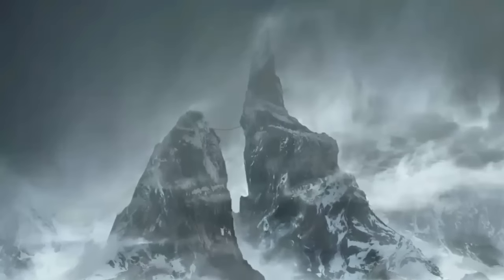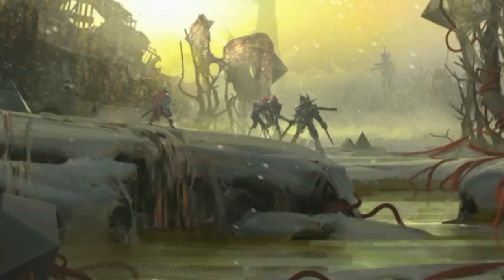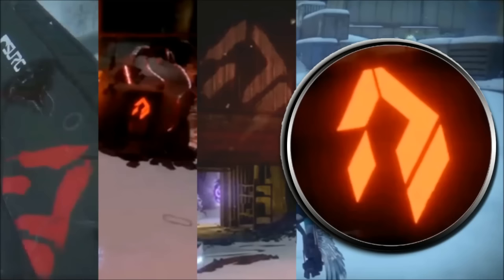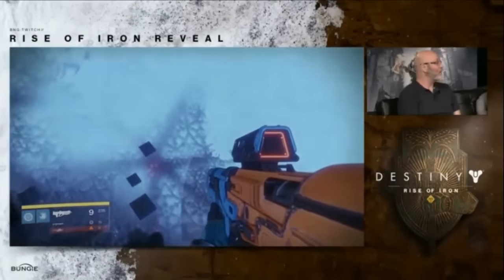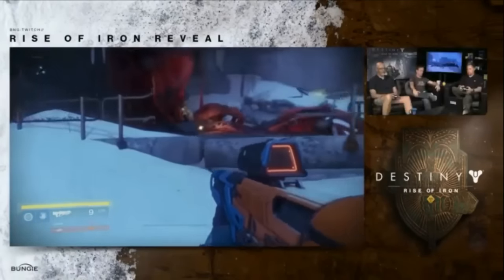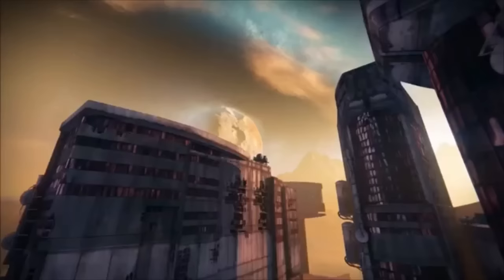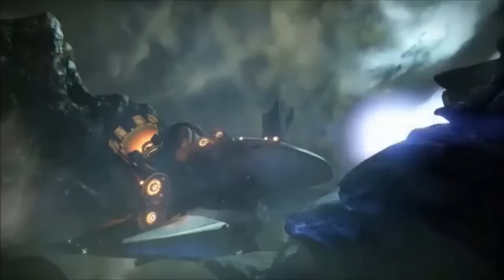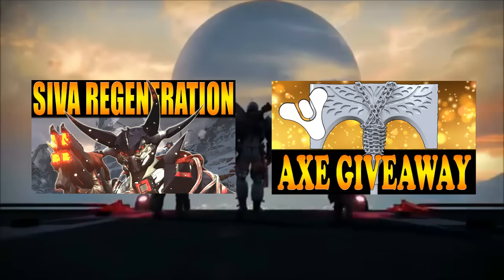Destiny | NEW SIVA PATROL MISSION - RISE OF IRON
Destiny RIse of Iron new patrol missions, plaguelands, SIVA, Weapons, Armor, possible siva material!

Thanks for reading the full description!